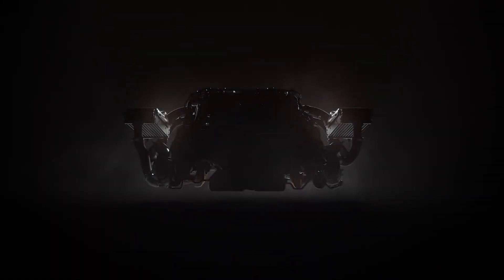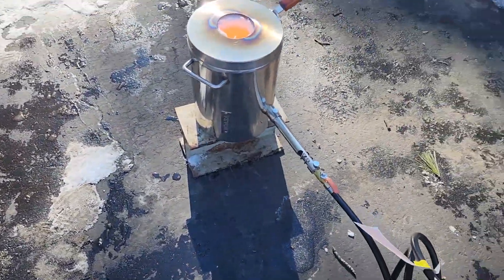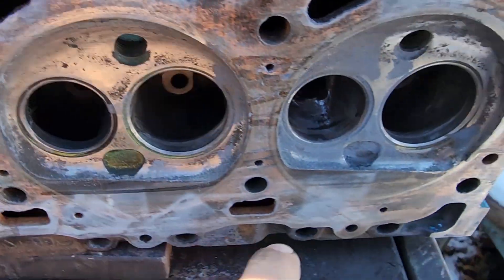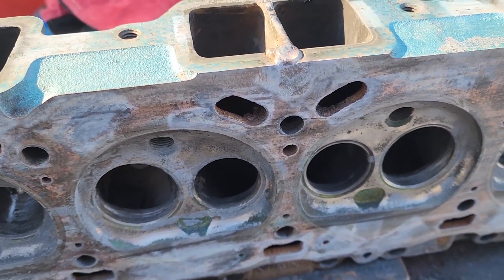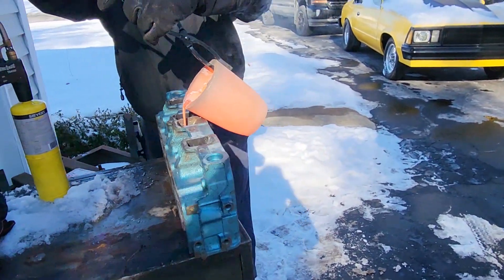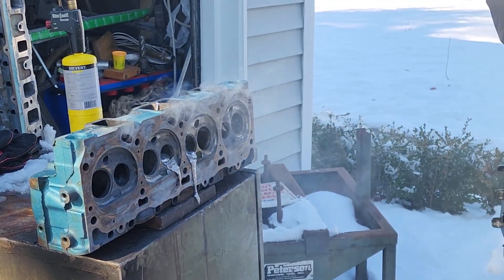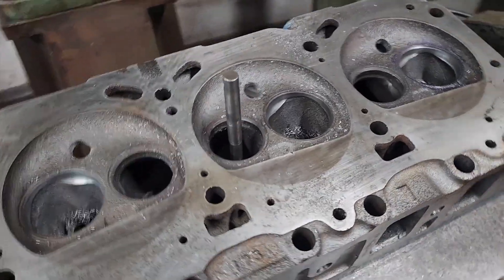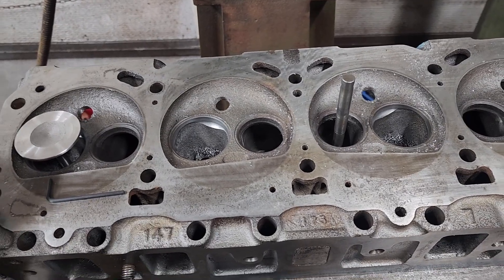Old School Engine Tricks. Blocking Egr ports in Oldsmobile 350 smog heads with molten aluminum.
Blocking Egr ports in Oldsmobile 350 smog heads with molten aluminum.

melting furnace